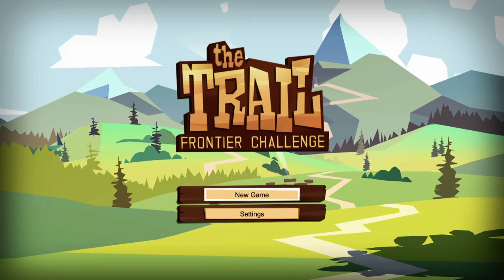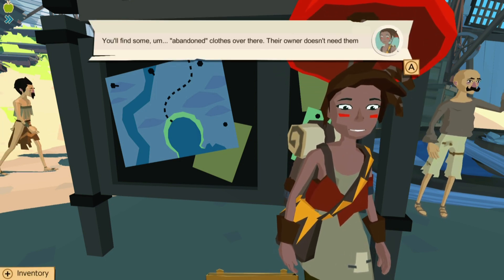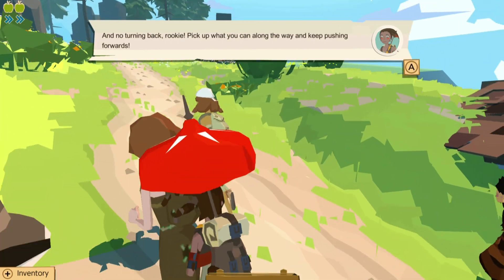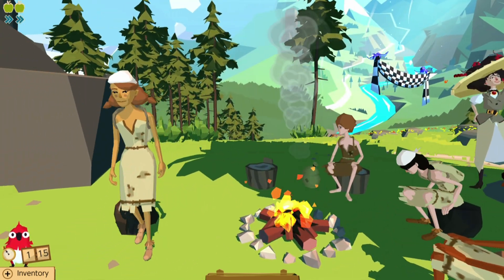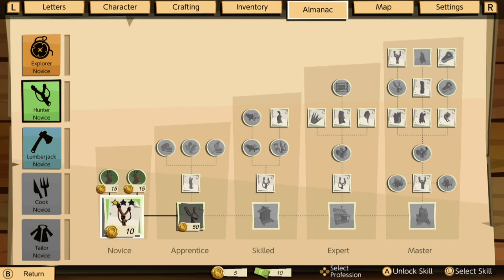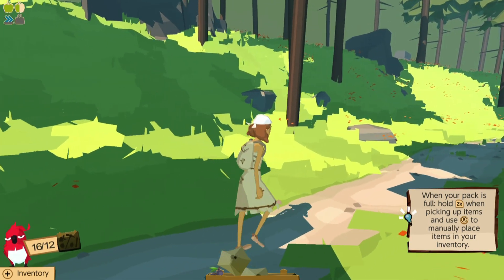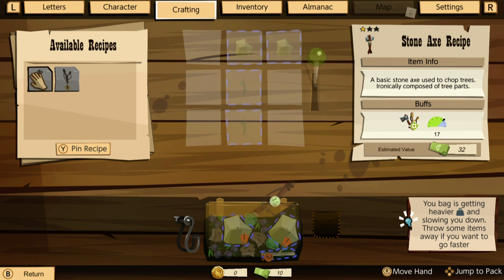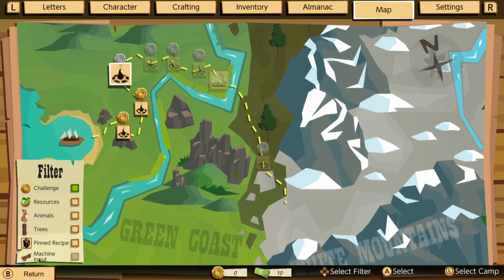RAGS TO RICHES ~ The Trail: Frontier Challenge ~ First 25 Minutes ~Nintendo Switch Gameplay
Are you ready to discover the undiscovered?

 Are you ready to climb the tallest mountains, wear the finest clothes, and earn a fortune beyond compare?

Then welcome to the New World! Welcome to The Trail: Frontier Challenge!

Join pioneers from across land and sea in an epic journey across an undiscovered country! Walk down the single track path of destiny at a calm and measured pace! Get out there and make your mark upon the world, adventurer!

And you are not alone in your travels! Every person you meet on The Trail is another player who will trade with you at campfires located along the way.

    Race, collect and compete in a variety of fun challenges
    Choose from five professions (Lumberjack, Hunter, Cook, Tailor, and Explorer)
    Earn skill points and level up in your chosen profession to become a Master!
    Learn to craft increasingly valuable items and amass a fortune
    Customise your style with a variety of outfits and clothing items
    Fill your backpack on The Trail, but be careful! Those who take too much can end up collapsing and losing precious items!
    Settle down in the town of Eden Falls
    Join other players and form your very own community
    Make your house a home with a wide variety of furnishings
    Get your very own pet dog to accompany you wherever you go
    Upgrade your house to be the envy of all your neighbours
    Trade and share with other players to expand your town for the benefit of all
    Grow together, work together, and one day, perhaps you might even become mayor!